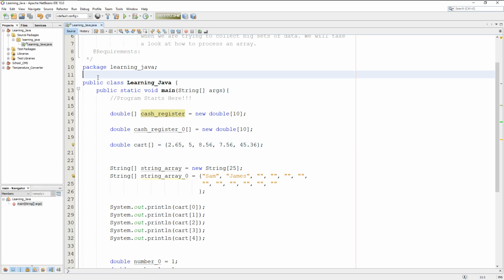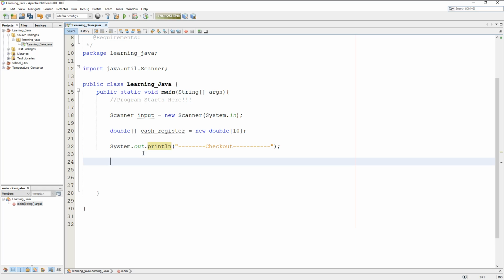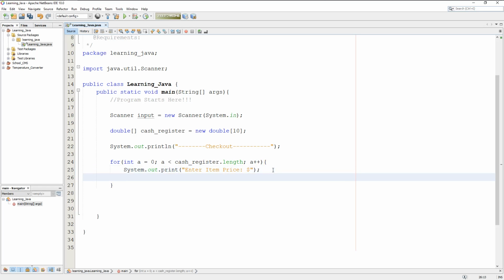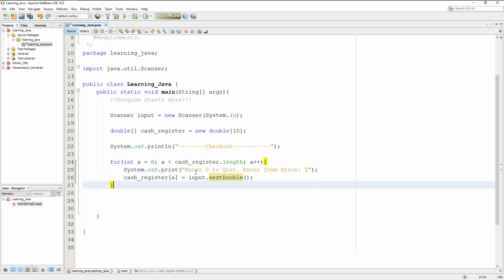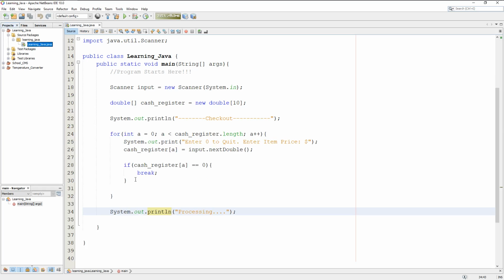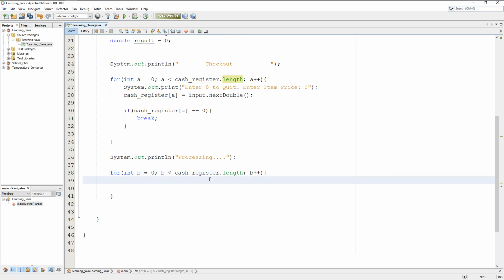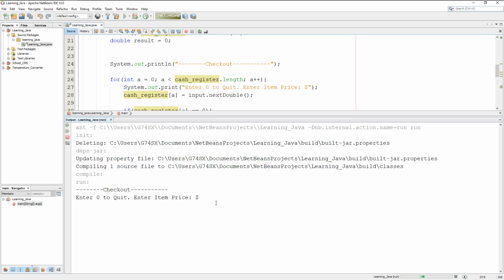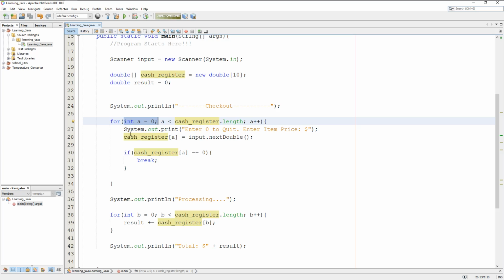LEARNING JAVA: Array Processing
In this video we will discuss the ways in which we can process arrays. We will look at inputting and capturing data from the user, and then output the data using a loop. This video is part of the Learn Java Programming Tutorial series. The aim is to help new programmers better understand the Java Programming language.